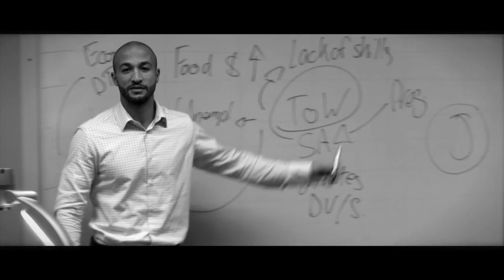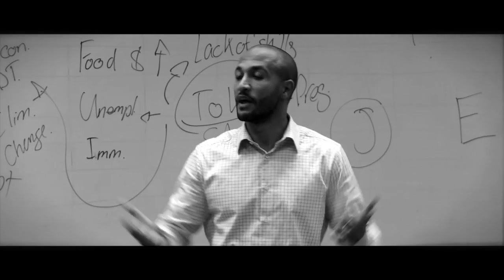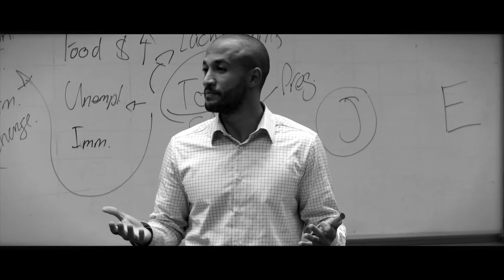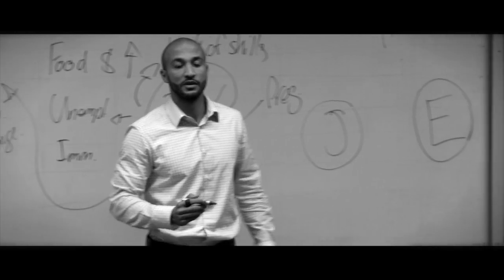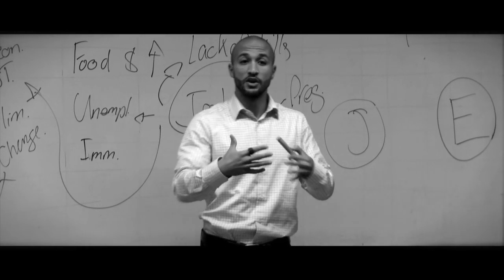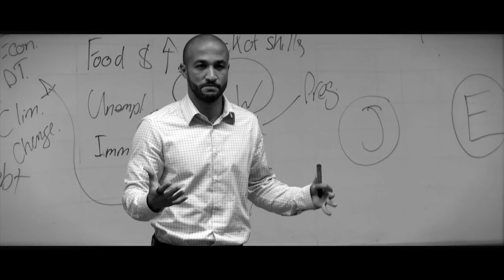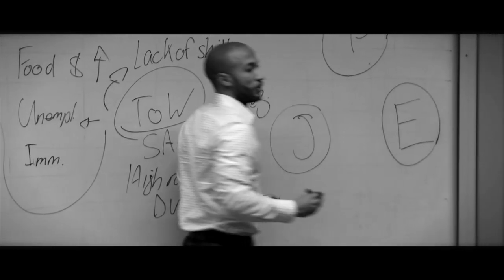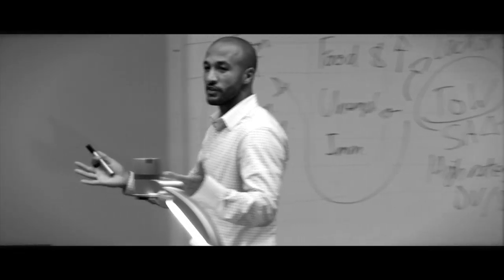LAW121 - Treaty Settlement Process